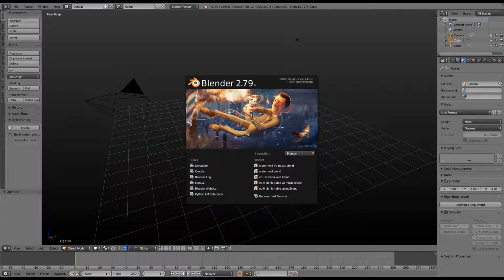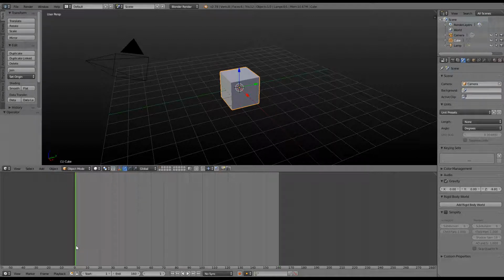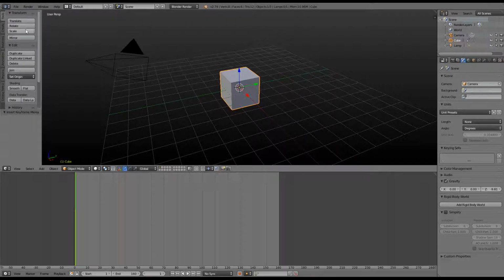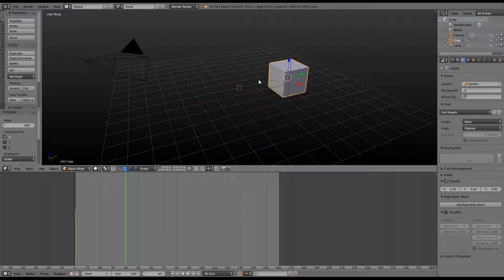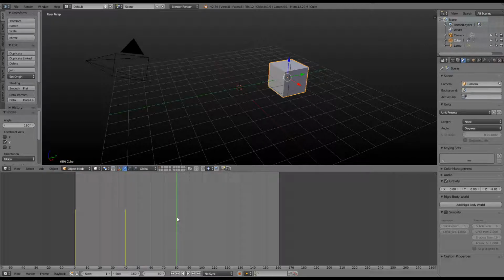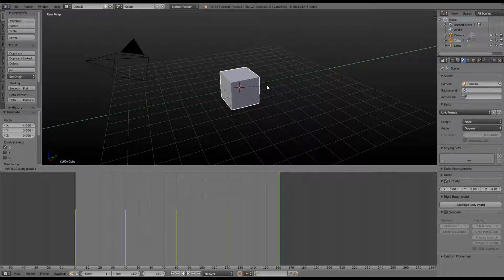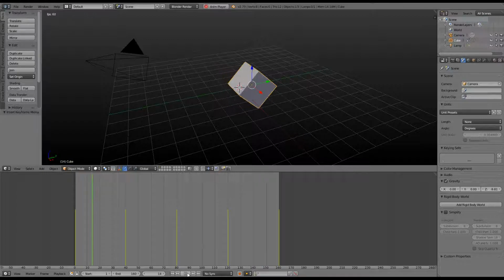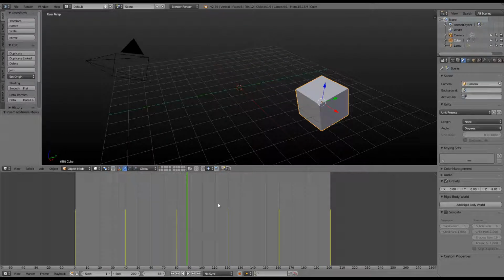Video 11 of my 30 day challenge ( basic animation with in Blender)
I go over basic animation in blender by rolling a cube around.

I used Blender 2.79